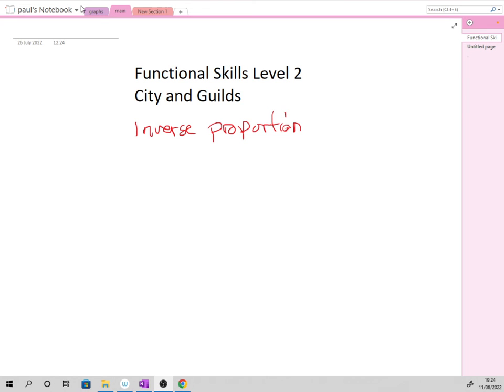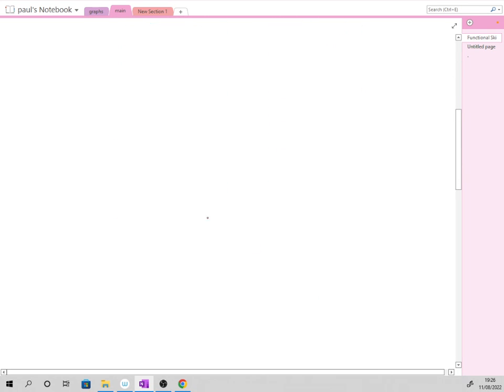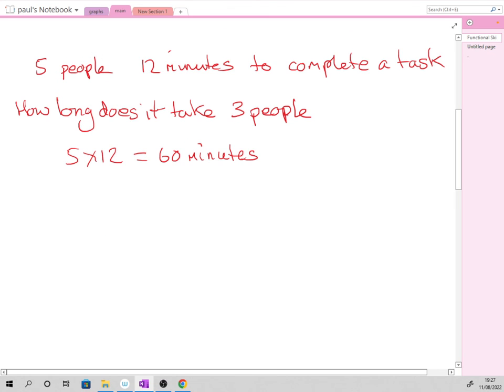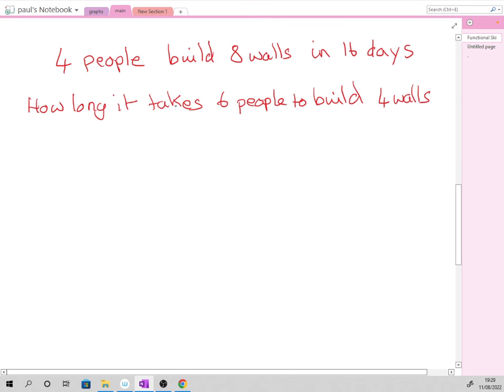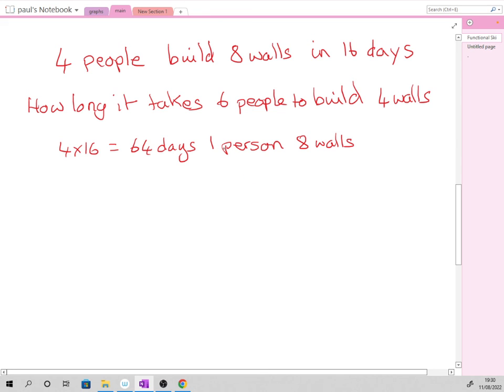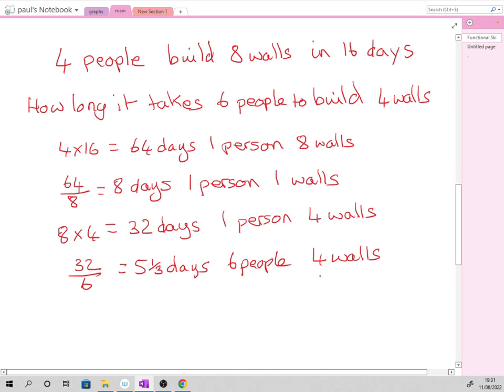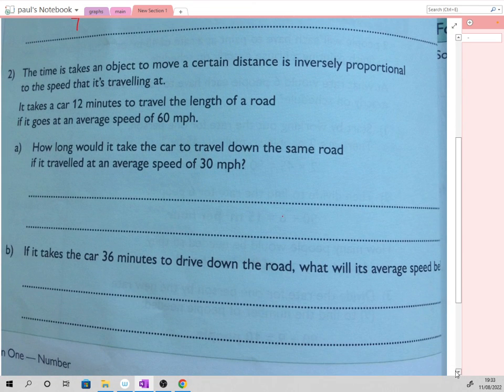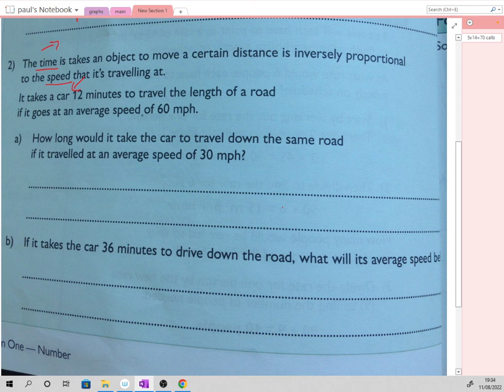lesson 21 inverse proportion